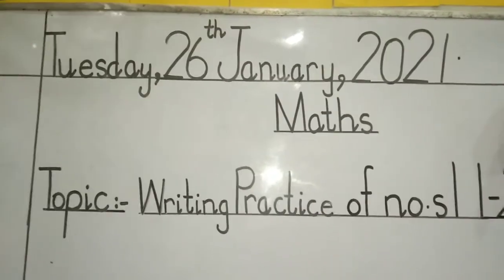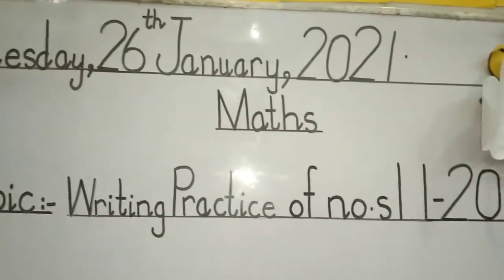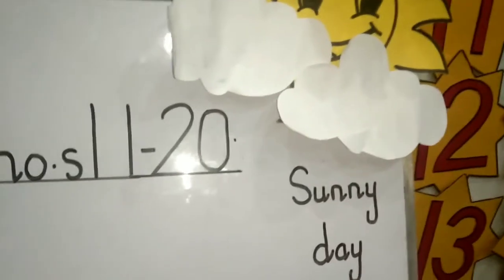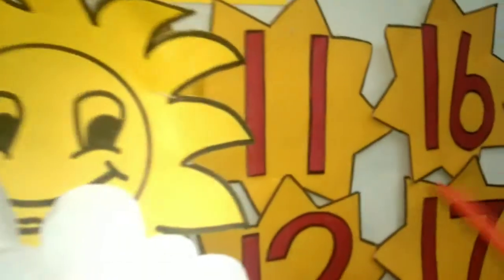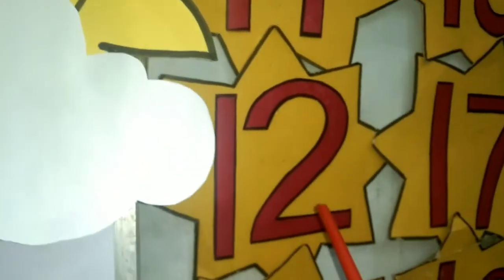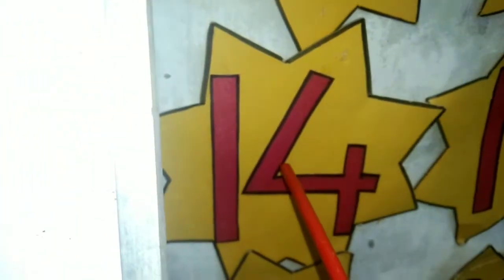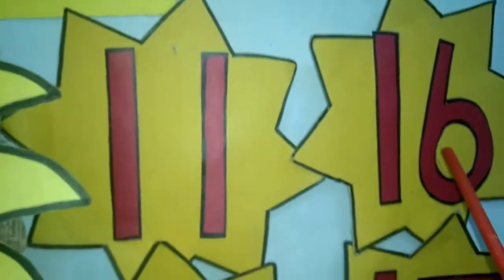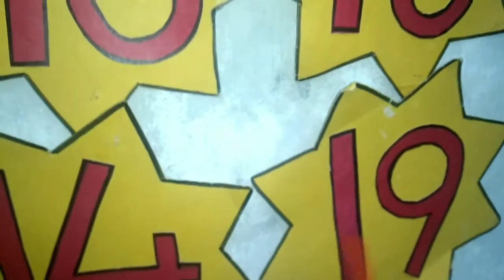Grade | Playgroup | writing practice of no.s11 to 20